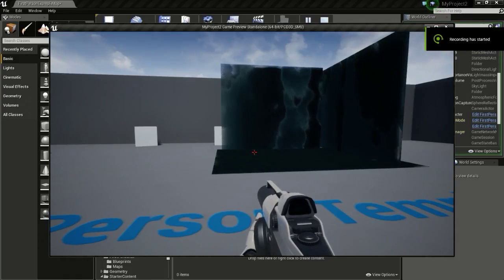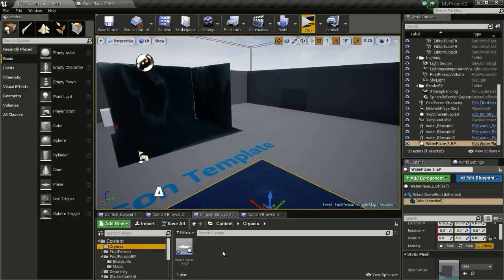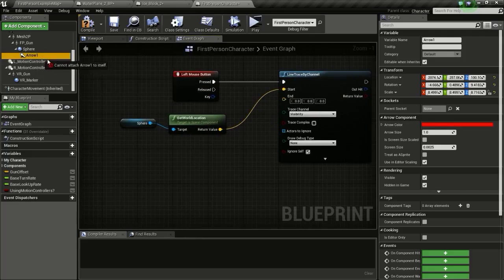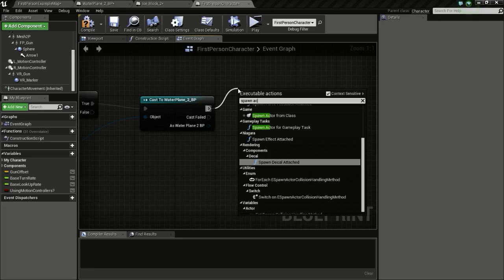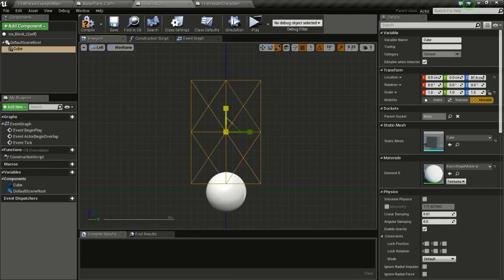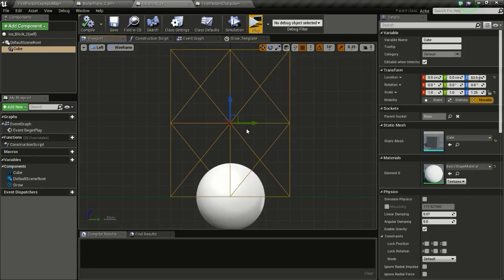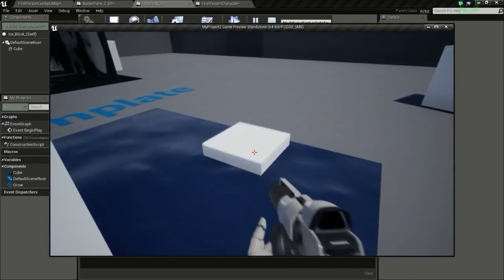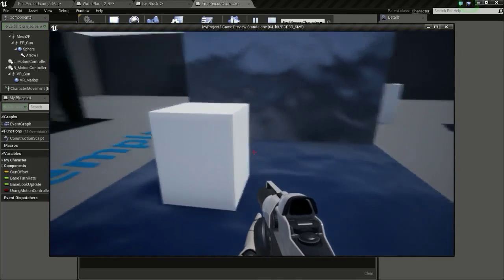Cryonis Rune from BOTW - [UE4 Tutorial]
Hello everyone in this tutorial I will show you how to make Cryonis Rune from  Breath of the wild and will aslo show you how to make spawned actor align to a surface and also a really simple ice material.This is a part of my own lets create series inspired by Mathew Palaje.